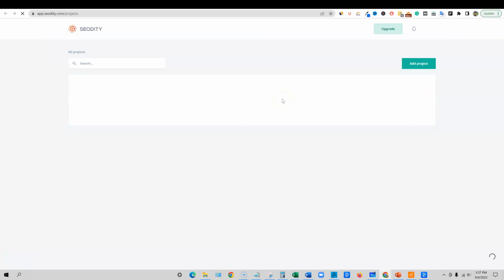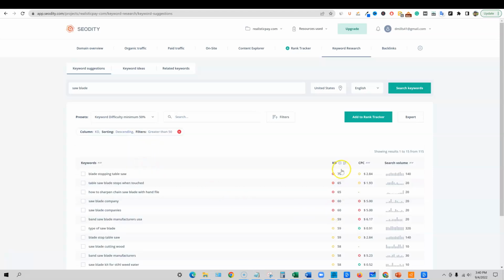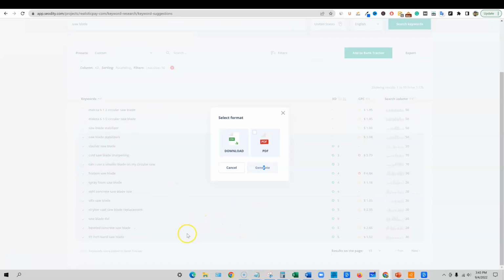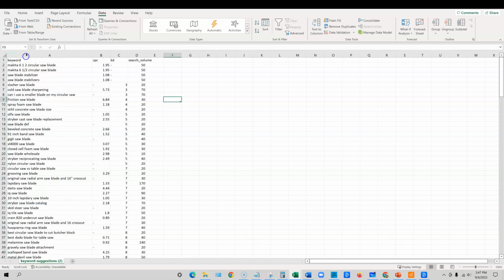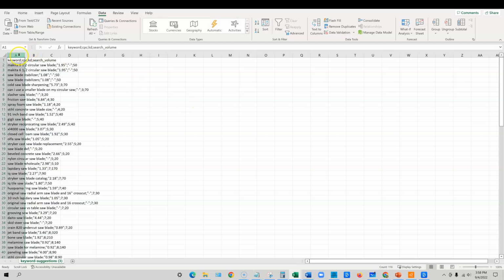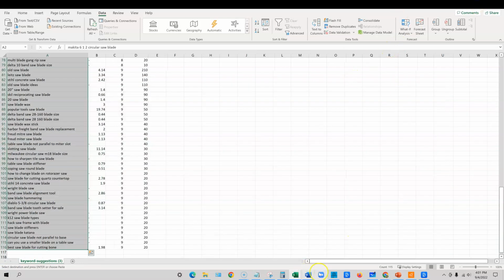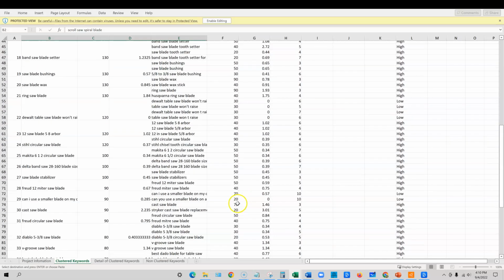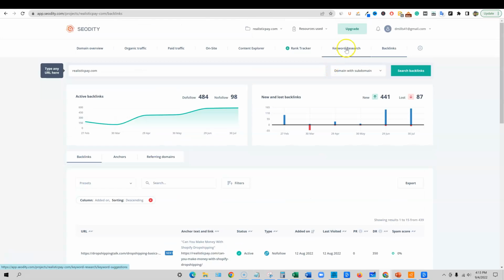Seodity Tutorial: Learn How to Find Keywords You Can Rank For